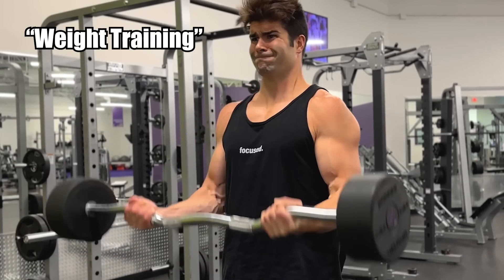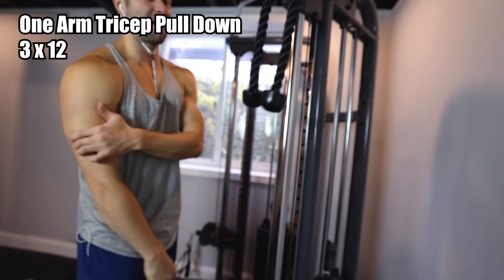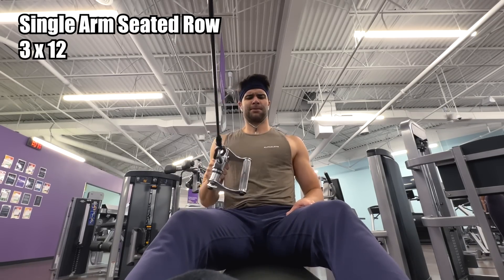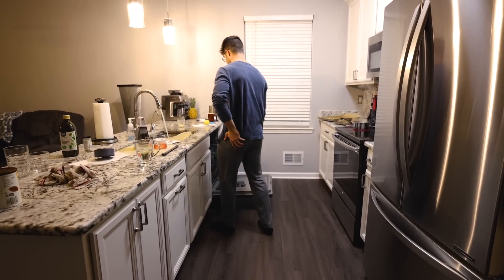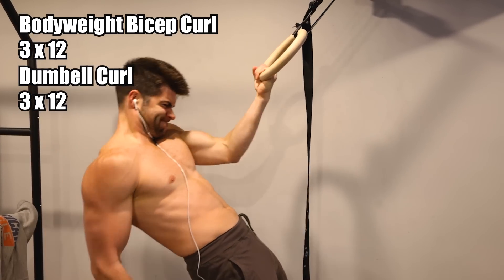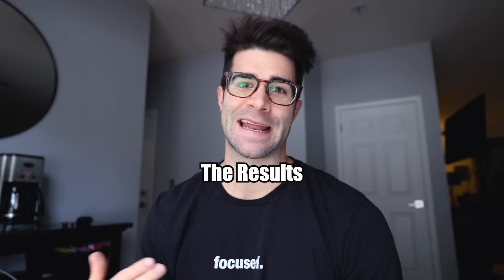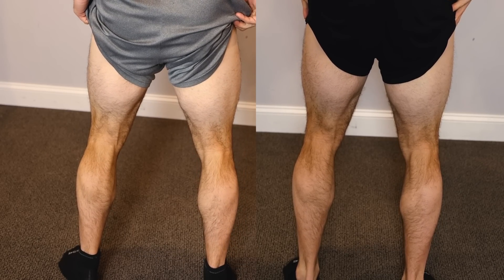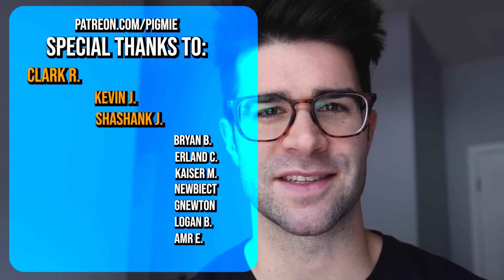I Trained One Side of My Body WEIGHT LIFTING ONLY & The Other CALISTHENICS ONLY for A Week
Bodyweight exercises vs. weight training exercises! What would happen if I trained one side vs the other. Is one better than the other, or would training like this cause imbalances? Watch the video to see the struggles and results!